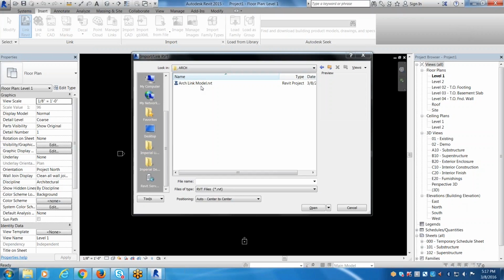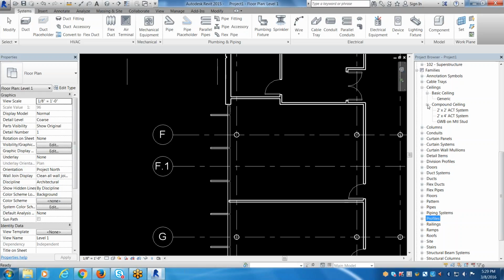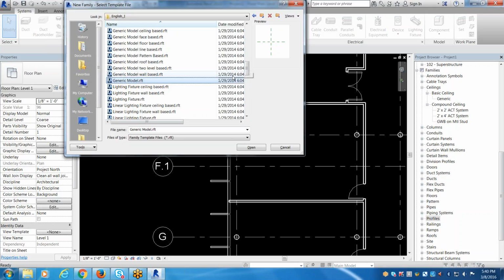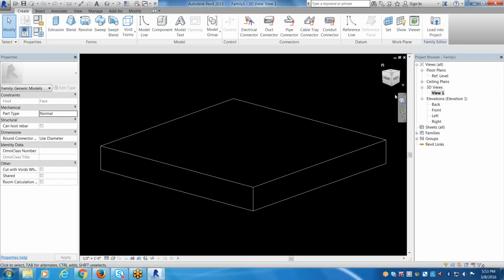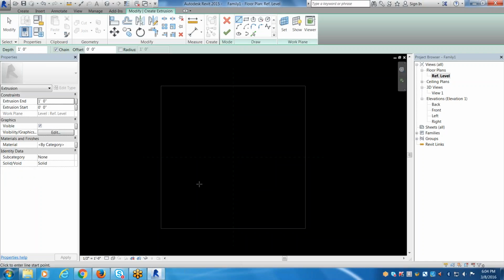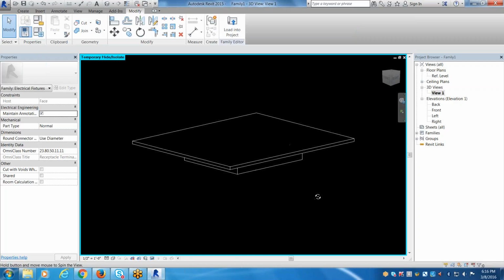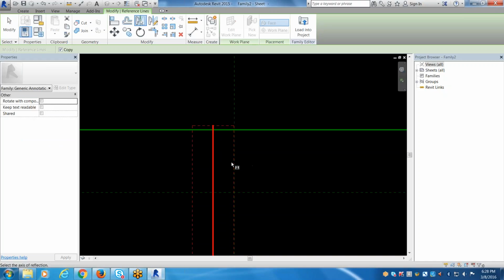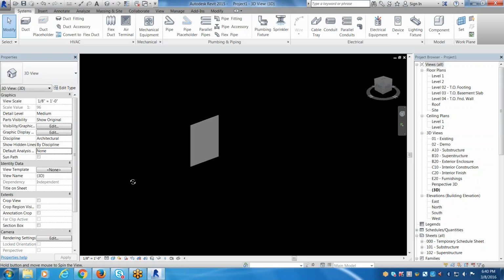Revit 2015 MEP Training - Intermediate - Families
Revit family creation